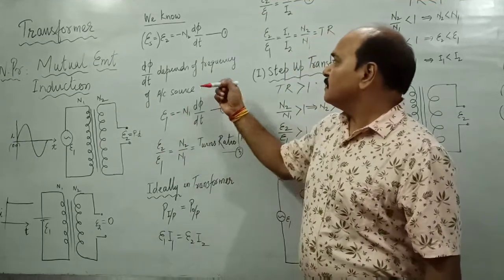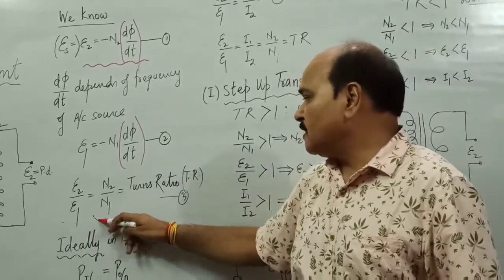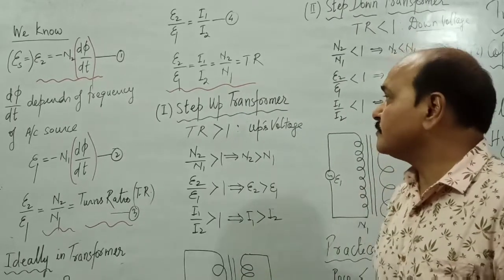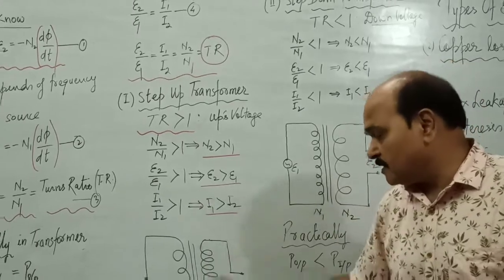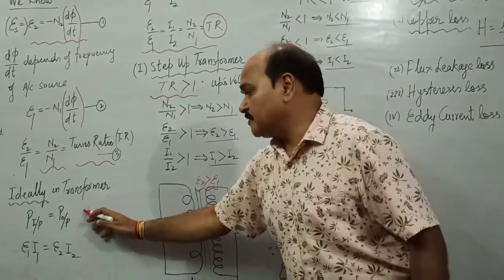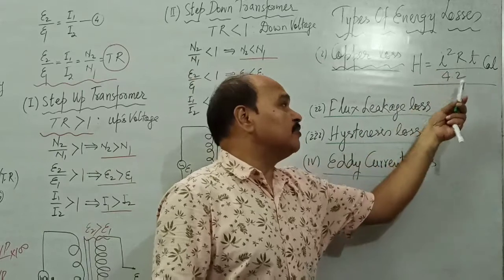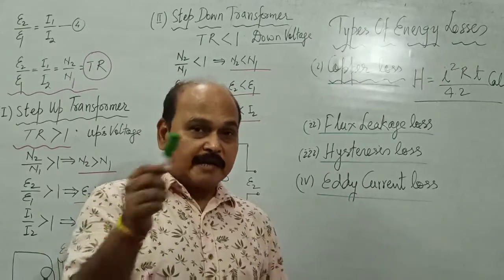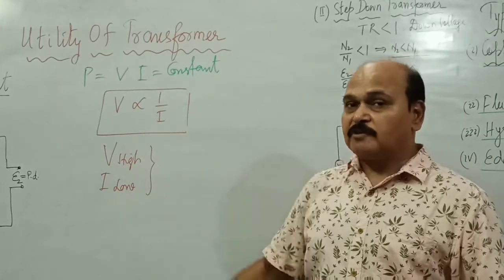DP Singh CMS 57(XII): Transformer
Transformers are Electrical Devices which are used to change current- voltage  notations of energy produced by an A/ C generator
It works on the principle of MUTUAL ELECTROMAGNETIC INDUCTION.